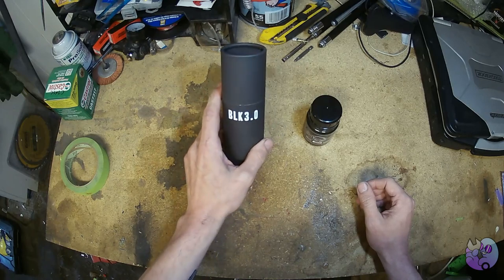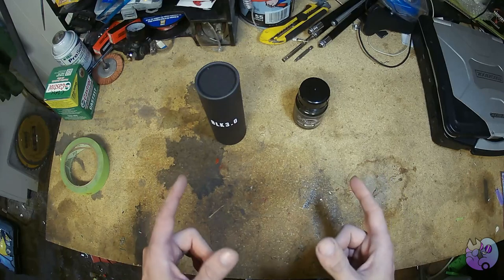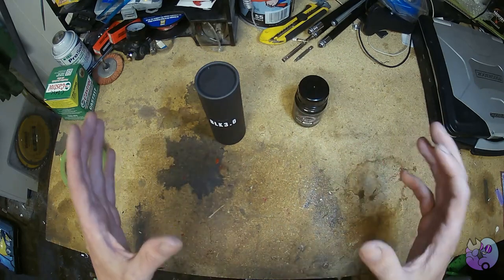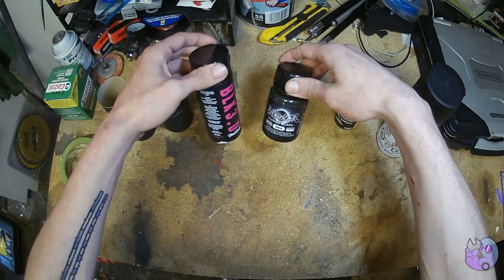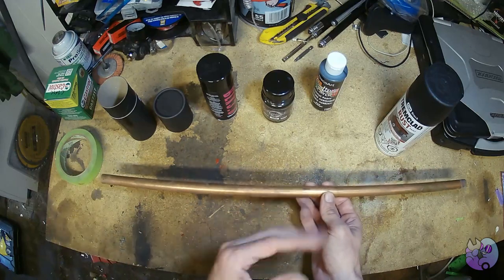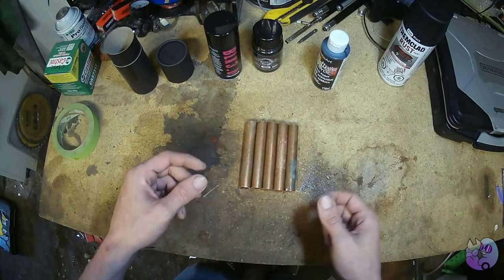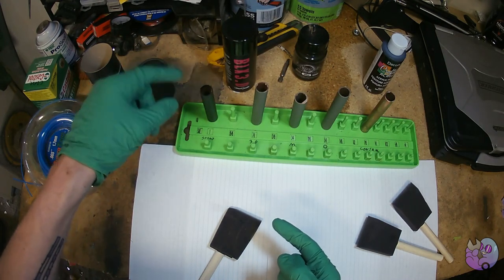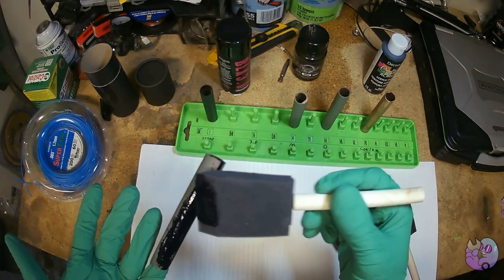How Hot Do Super Black Paints Get in the Sun? (Black 3.0 vs Musou Black)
I wanted to see if the commercially available 'worlds blackest paint' would be a good coating for a solar water heater.

I compare Culture Hustle Black 3.0 (BLK3.0) to Koyo Japan Musou Black. And some typical black spray paint and dollar store acrylic for good measure.